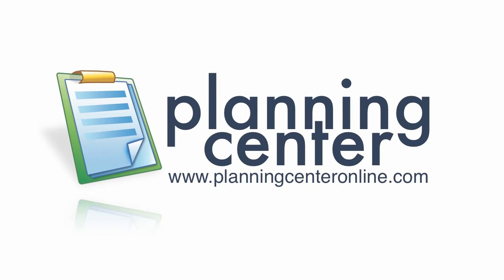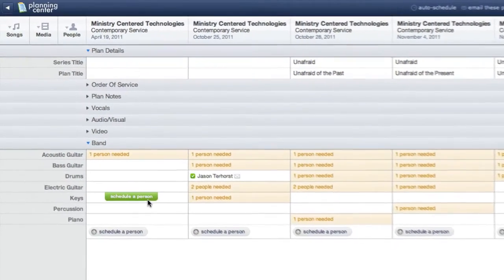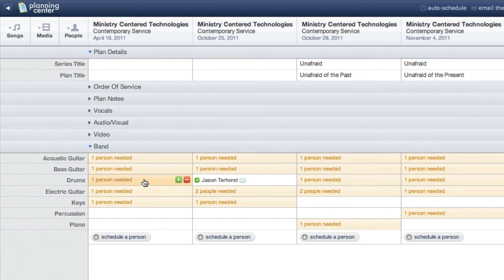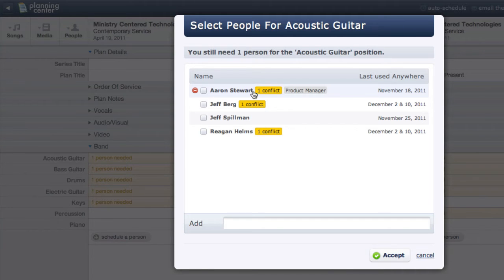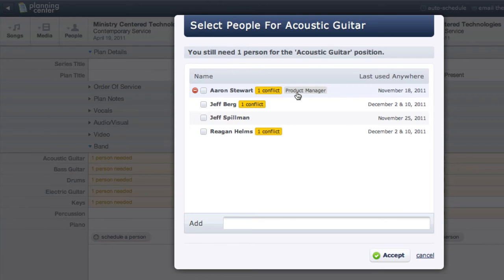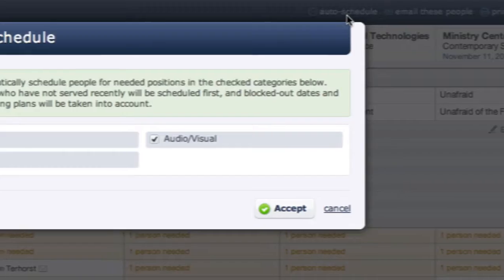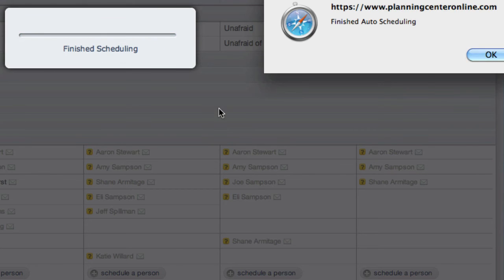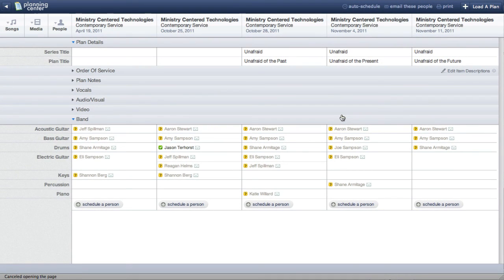PCO Auto Schedule your people